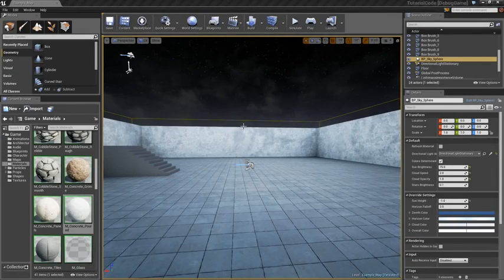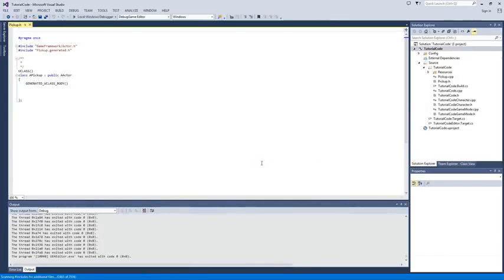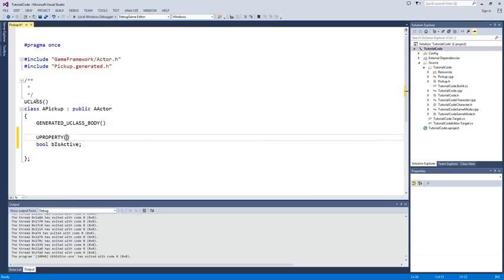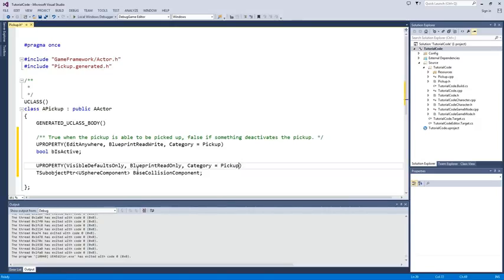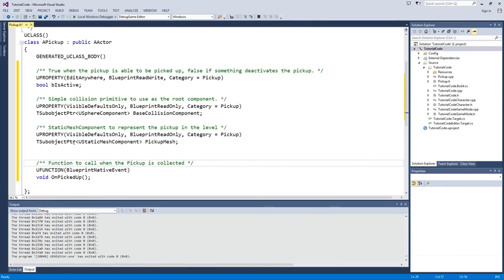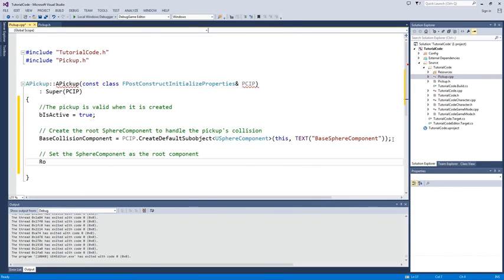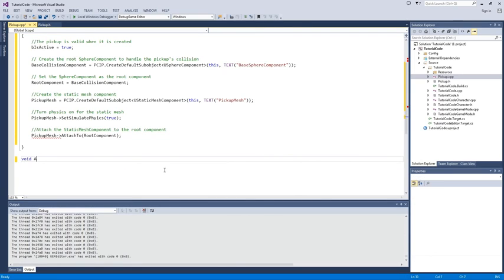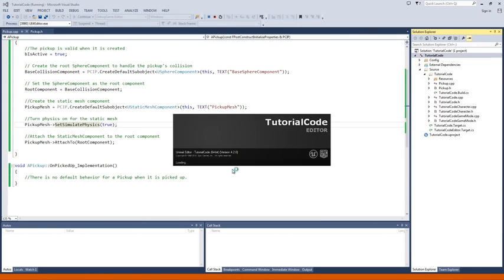Unreal Engine 4 Game development - Creating the Base Pickup Class